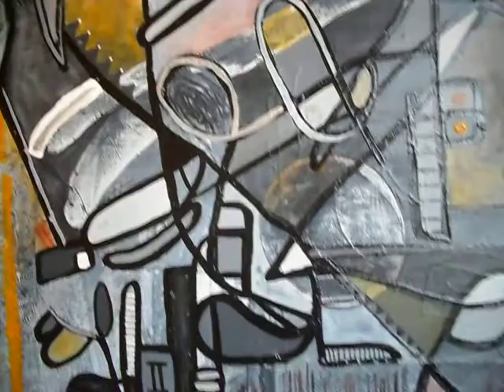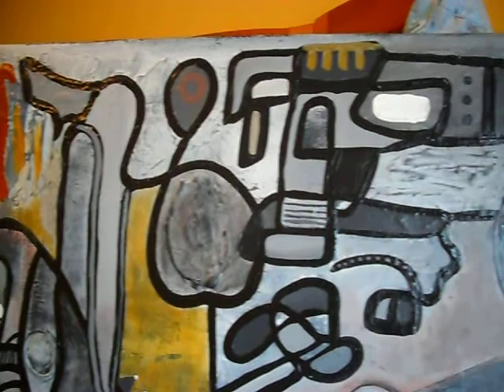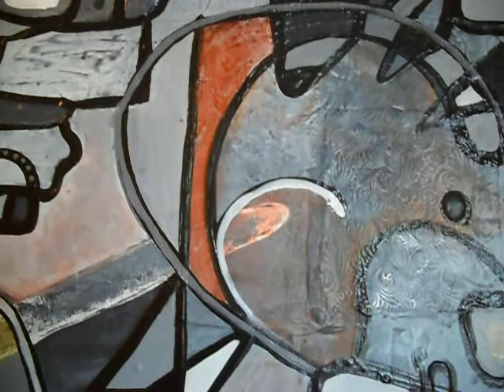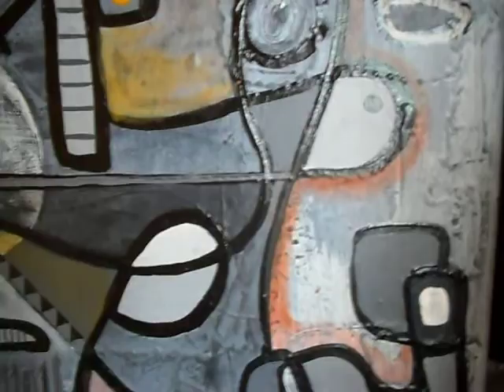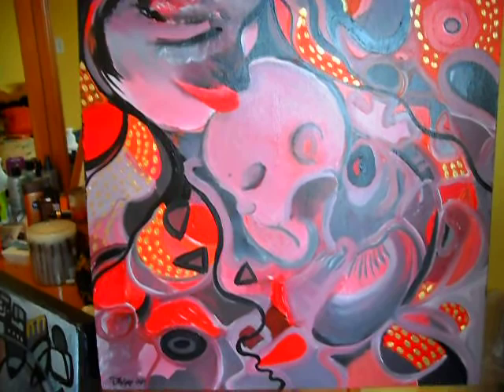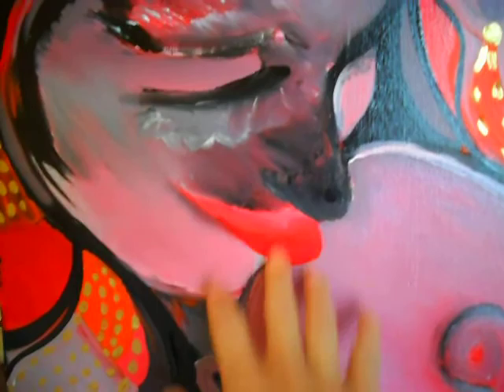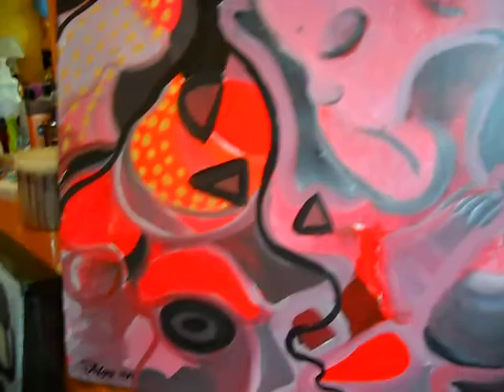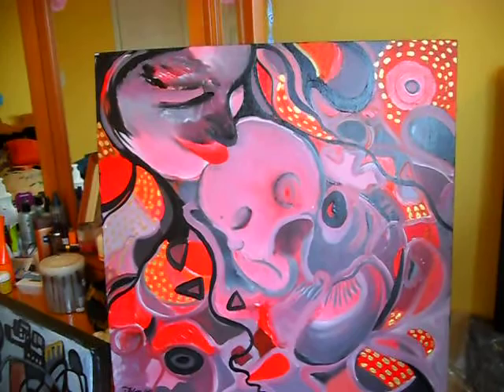PART 2 OF "GEMINI PONY" LARGE ORIGINAL ACRYLIC PAINTING BY HEIDI BLACK AND WHITE/GREYS.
LARGE ACRYLIC UNIQUE AND ORIGINAL ABSTRACT PAINTING BY HEIDI,36X36, I HAD A LOT OF TROUBLE WITH THIS PIECE, BUT IM FINALLY DONE AND I LOVE IT. ITS BLACK WHITES AND GREYS WITH SOME BURNT SIENNA AND RUST COLOR, THERES ALOT OF TEXTURE AND I THINK ITS SIMILAR TO A PICASSO STYLE,. FUNNY HOW THESE THINGS JUST APPEAR.